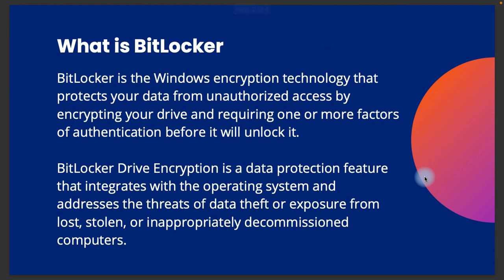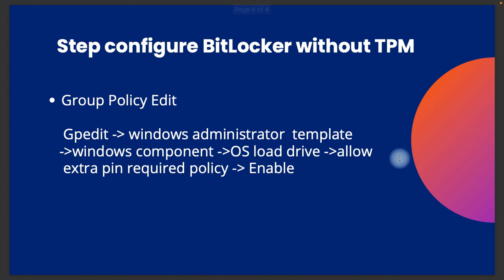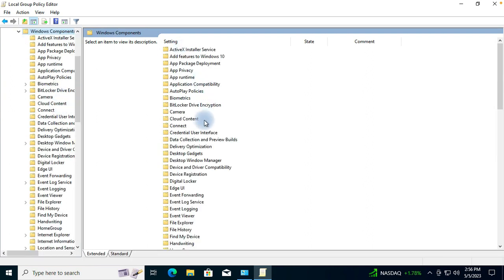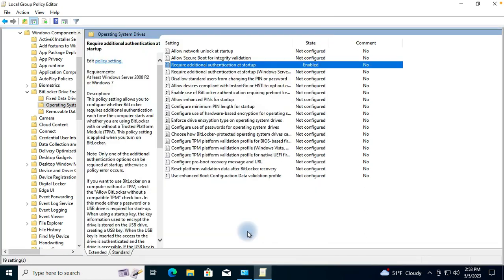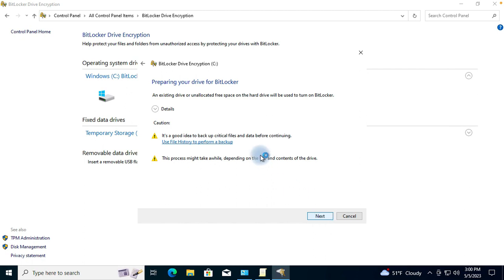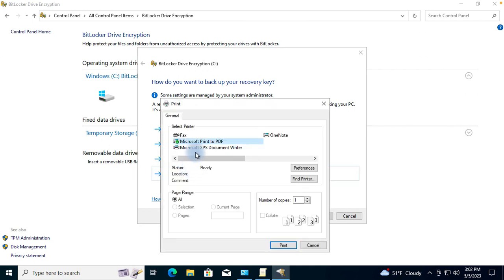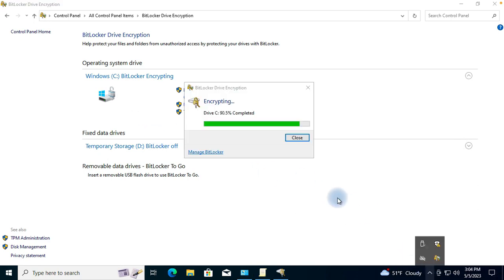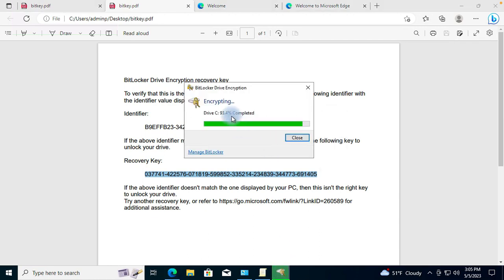Enable Microsoft BitLocker without Trusted Platform Module (TPM)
How to use Microsoft BitLocker without TPM
BitLocker is the Windows encryption technology that protects your data from unauthorized access by encrypting your drive and requiring one or more factors of authentication before it will unlock it.
BitLocker Drive Encryption is a data protection feature that integrates with the operating system and addresses the threats of data theft or exposure from lost, stolen, or inappropriately decommissioned computers.
Pre -Request
TPM, the computer must have TPM 1.2 or later versions.
A computer with a TPM must also have a Trusted Computing Group compliant BIOS or UEFI firmware
Step configure BitLocker without TPM
Group Policy Edit
Gpedit windows administrator template -windows component -OS load drive -allow extra pin required policy - Enable